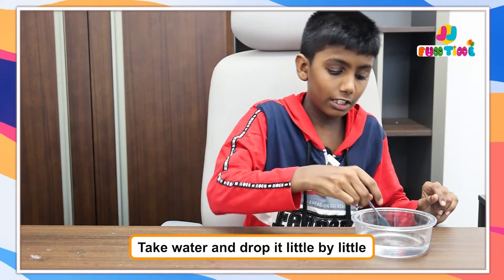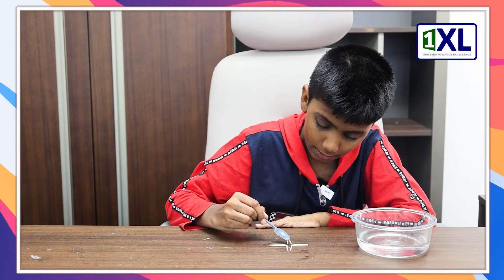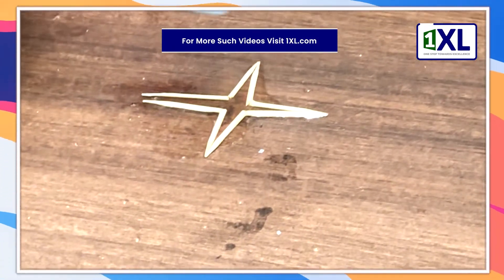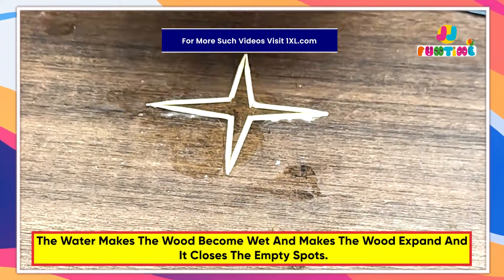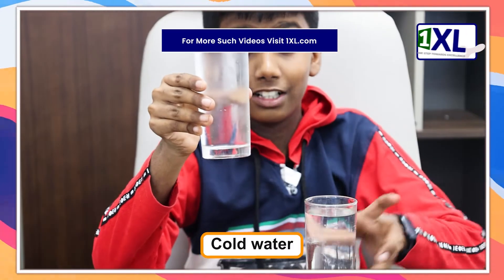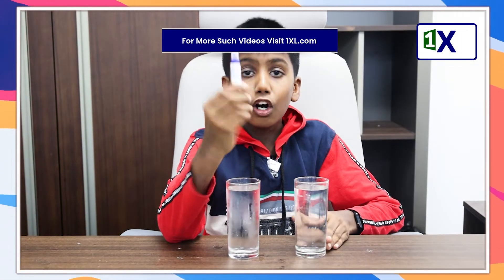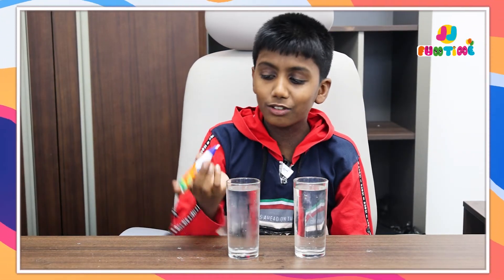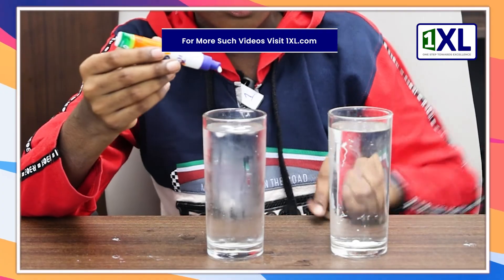Easy Science Experiments